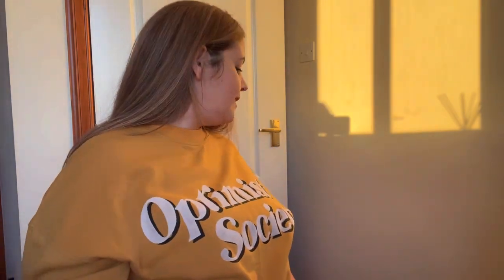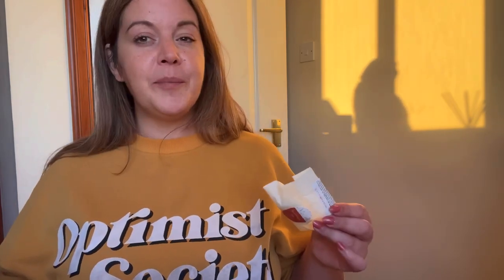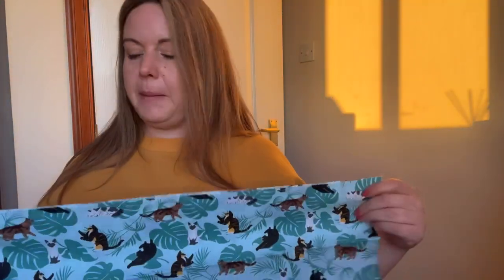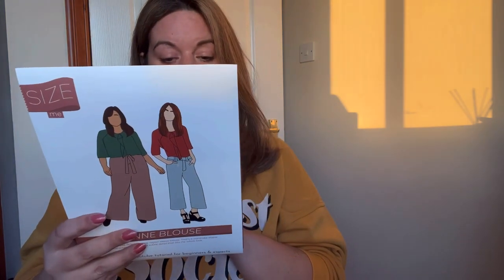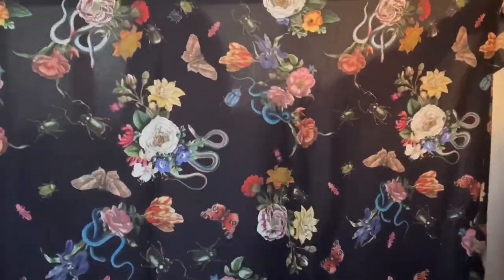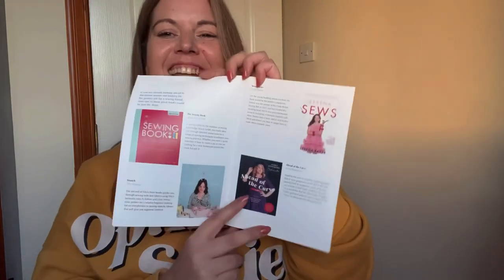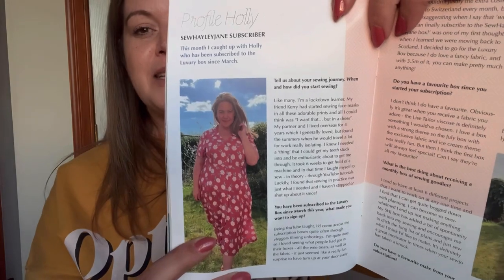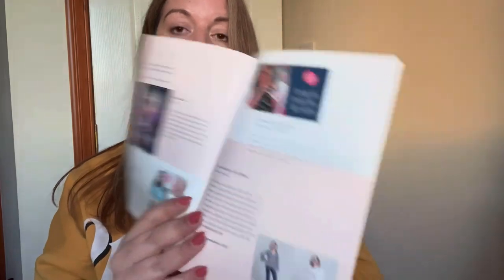Sew Hayley Jane Subscription - October 2022 - Luxury Unboxing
Hi all!

Thank you for joining me for another Sew Hayley Jane unboxing. It’s a good one! Thank you to Hayley for asking me to be the subscriber profile - very cool!